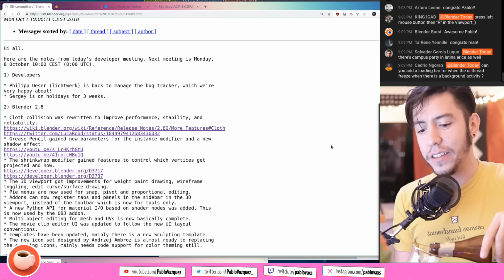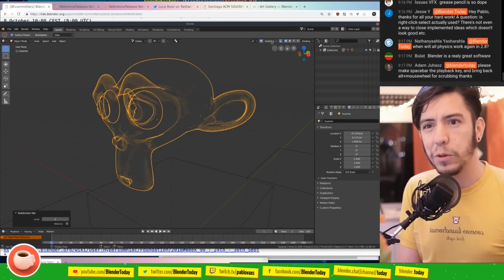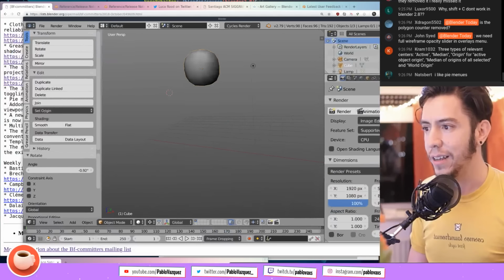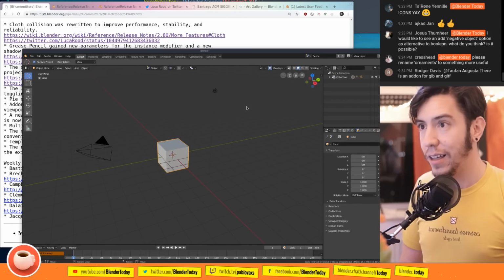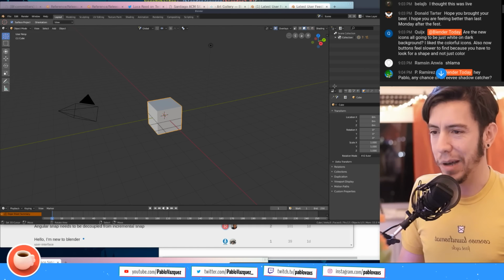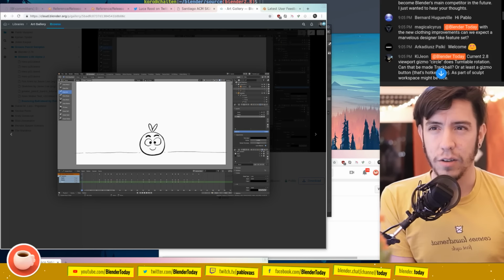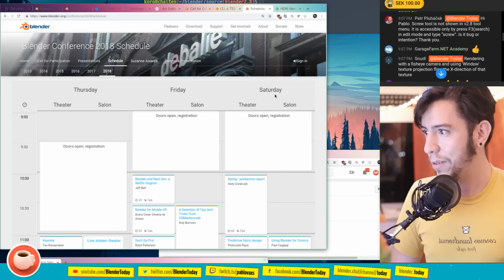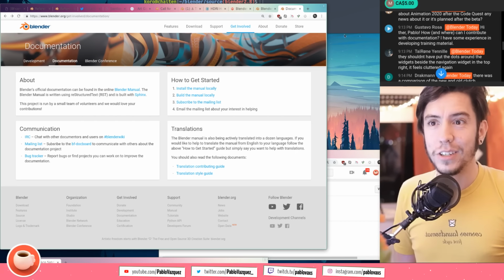New Sculpting Template! - Blender Today Live #035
Let's check out all things new in Blender!